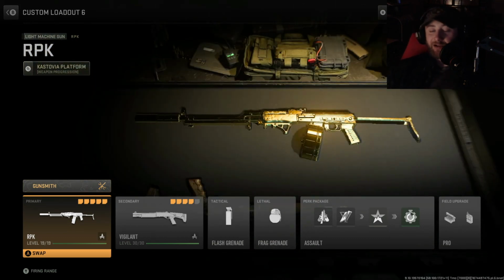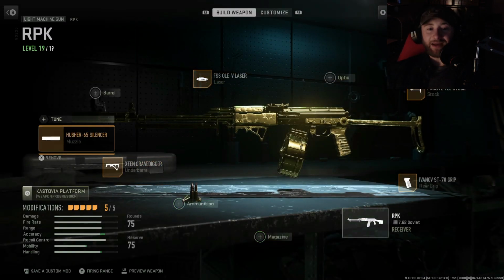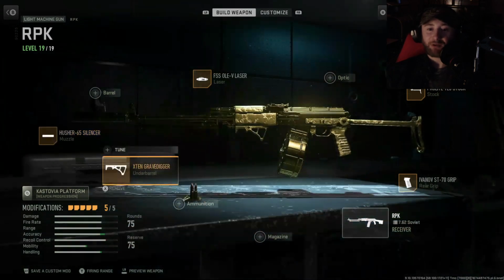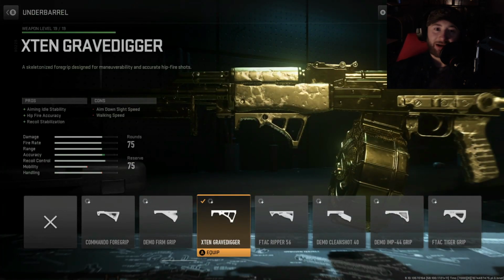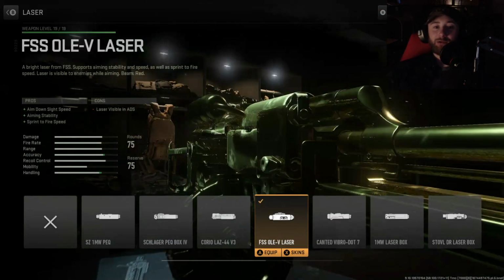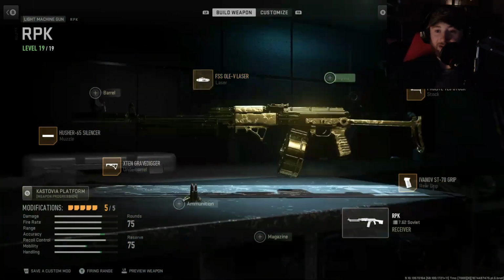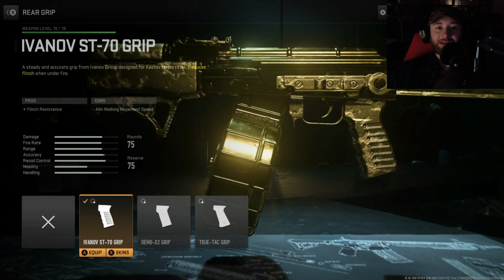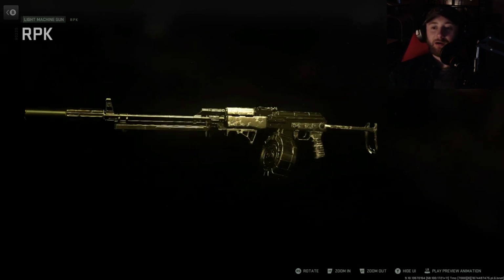RPK Best Well Rounded Class Setup | Modern Warfare 2 Class Setups | LMG